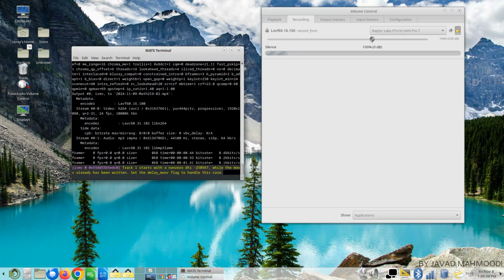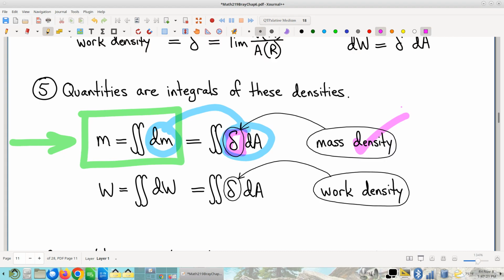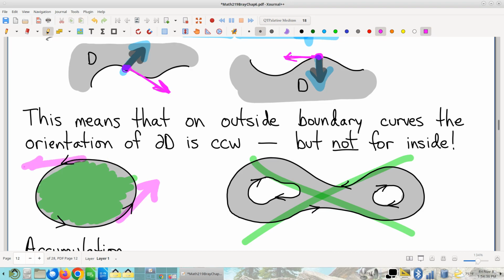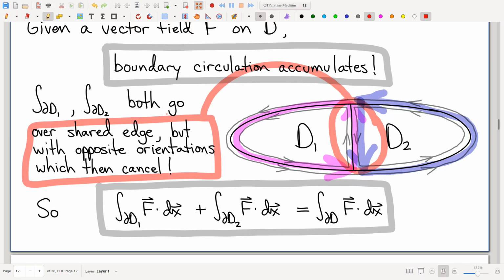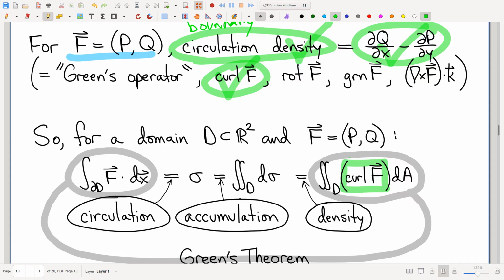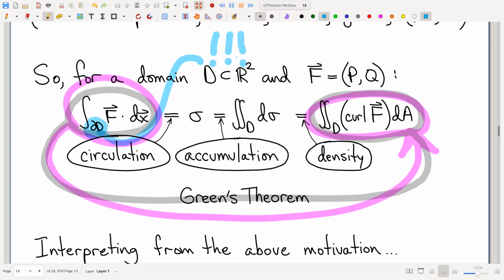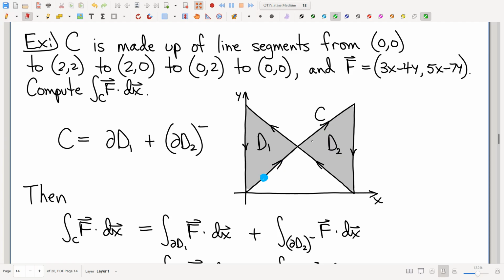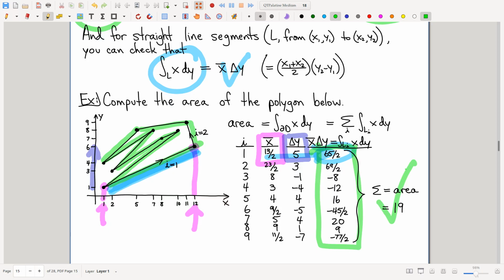2024 11 08 Math219 02